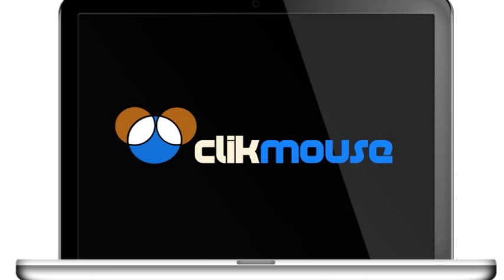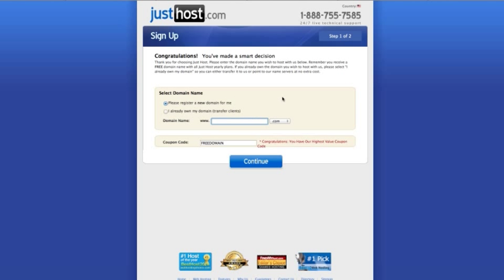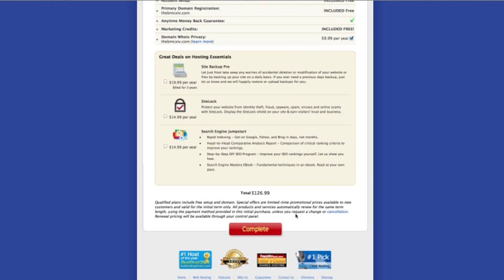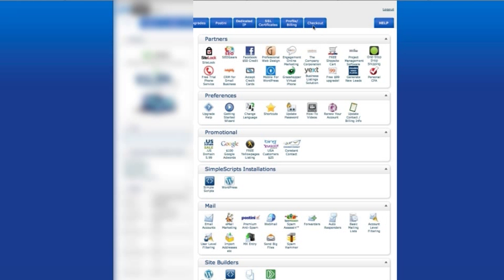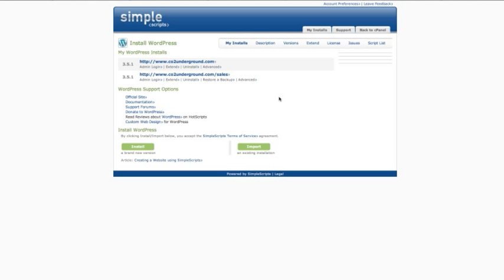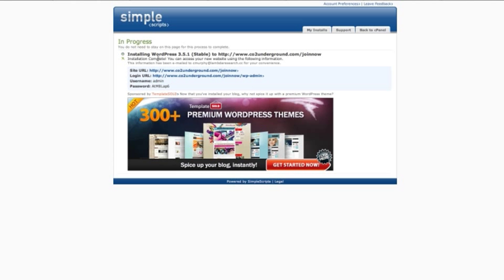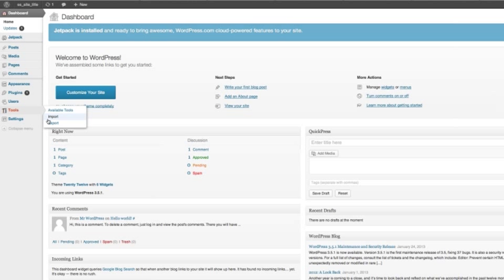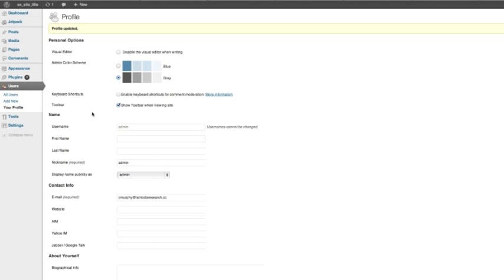How To Install Wordpress - One click Wordpress install to Justhost